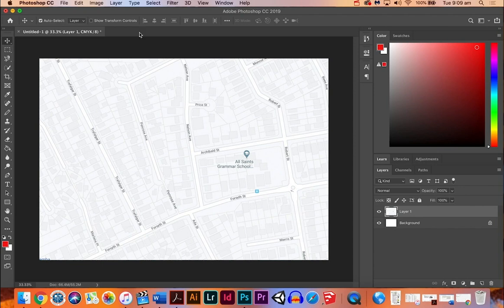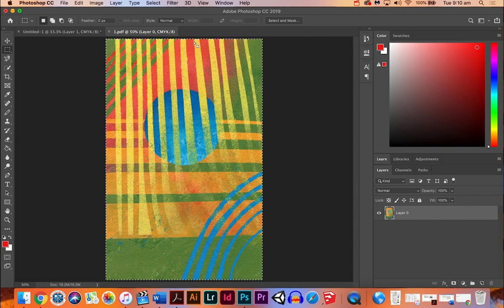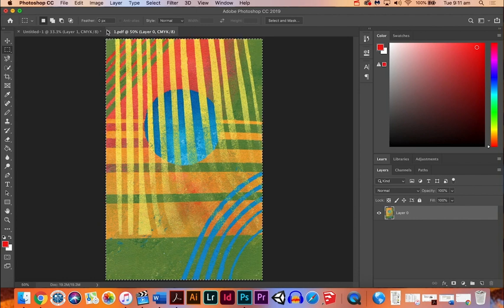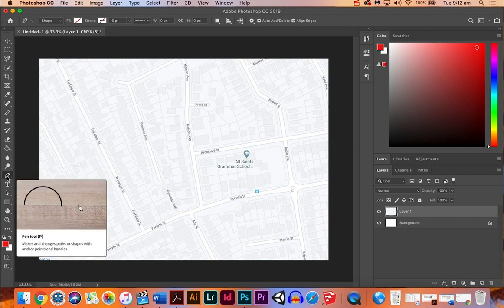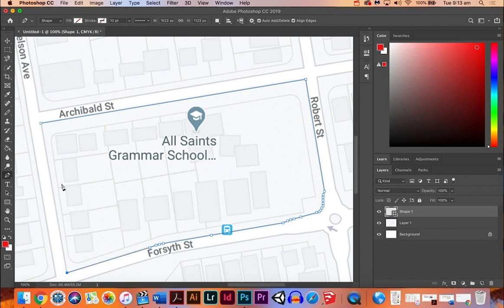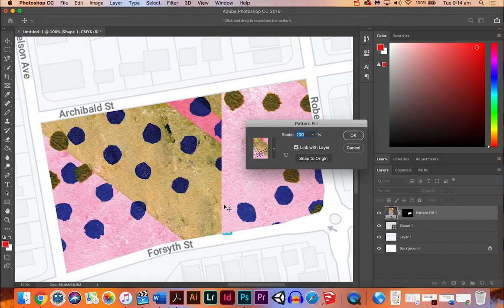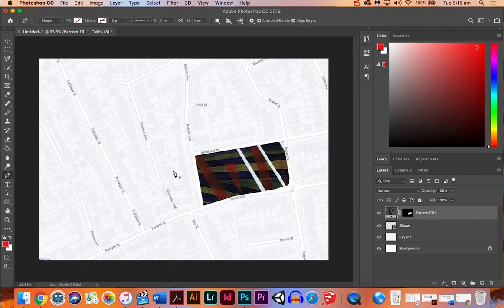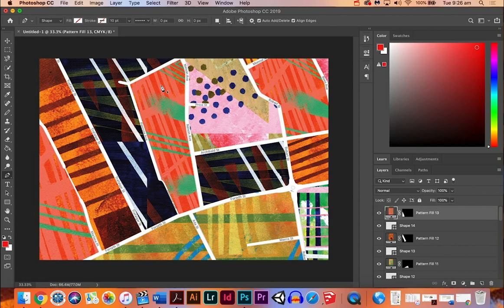Year 9 - 3. Define Pattern, Creating the Map Artwork